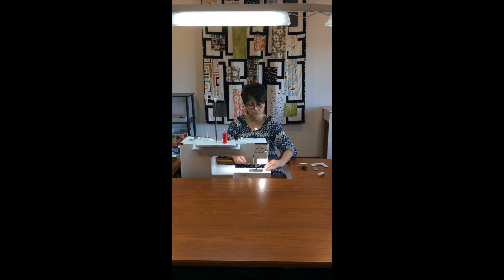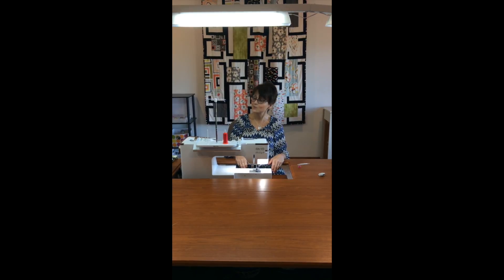Basic Sewing Machine Maintenance from Quilter's Cupboard, Ankeny Iowa